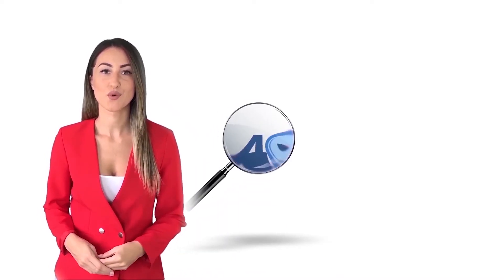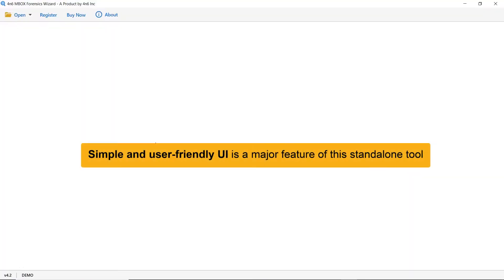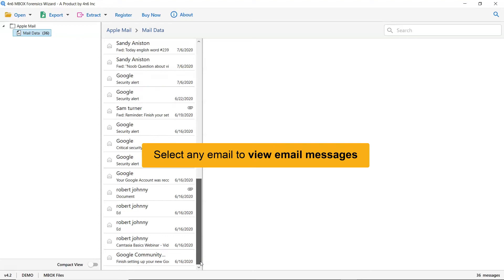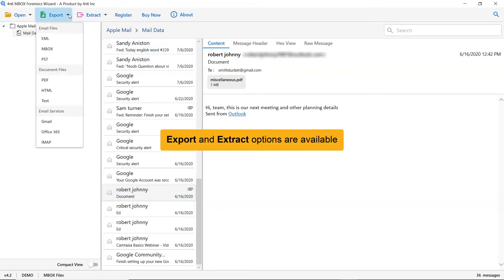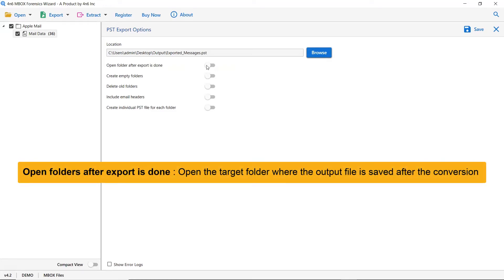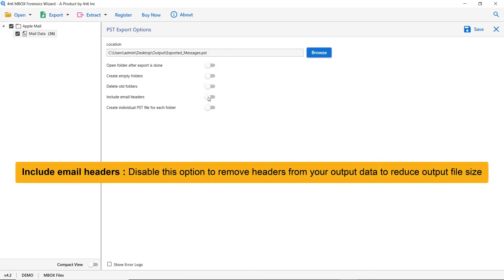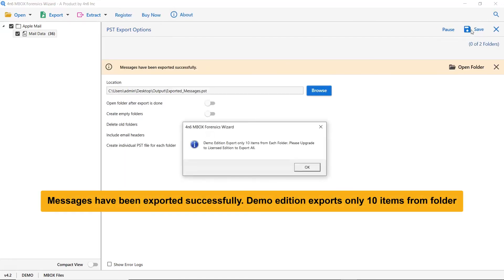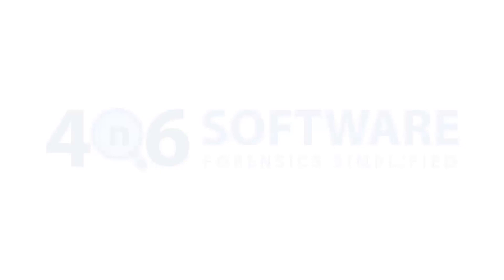How to Export Apple Mail to Outlook for Windows - Convert Mac Mail Emails to PST File Format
Watch this live video to get more information about How to Convert Apple Mail to Outlook for Windows. Related query. Some Apple Mail users want to switch from Apple Mail to PST for Windows for personal or business reasons. In this video, the 4n6 Software will walk you through the process of forwarding mail from Apple Mail to Outlook 2019, 2016, 2013, 2010, 2007 and more.

Then follow the steps to export Mac Mail emails to Outlook 2019, 2016, 2013, 2010, 2007, 2003, 2000 PST file format. Here is a step by step guide to easily transfer emails from Mac Mail account to PST format Unicode type. First, download and install Mac Mail Migrator on Windows operating system.

Step 1 - Export Apple Mail Data from Apple Machine to Windows Machine.
Step 2 - Download the 4n6 Mac Mail Converter Wizard from the official website.
Step 3 - Run the Mac Mail Assistant and select the Select Files or Select Folders option to load Apple Mail data into the software GUI.
Step 4 - Check the Apple Mail files / folders in the application Window and click the Next button.
Step 5 - Software offers several storage options. Select PST as storage option.
Step 6- Select the destination path according to your selection.
Step 7- Click Save button to start the process of exporting mailboxes from Apple Mail to Outlook PST format.
Step 8- Apple email converted to PST format. Press OK to confirm.
Step 9- User can view the resulting PST file in the destination path.
Step 10- Open MS Outlook 2019, 2016, 2013, 2010, etc. and select File-Open & Export menu  Open Outlook Data File.
Step 11- Select the converted PST file from the destination path and press OK button.
Step 12- You can now view Apple Mail to Outlook without changing the folder hierarchy.

The steps show above on how to migrate Mac Mail to Outlook 2019, 2016, 2013, 2010, 2007, 2003 works. Watch the online video and move your Apple Mac Mail email to Outlook PST for detailed instructions.